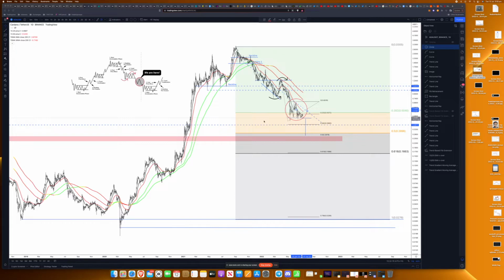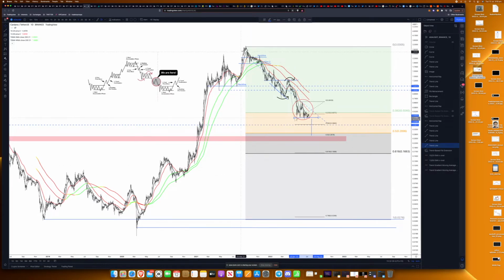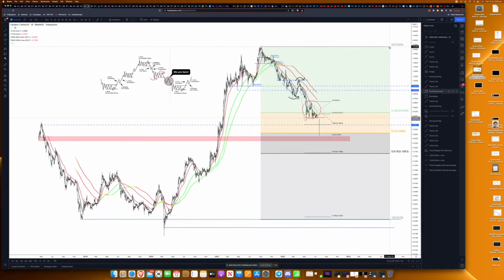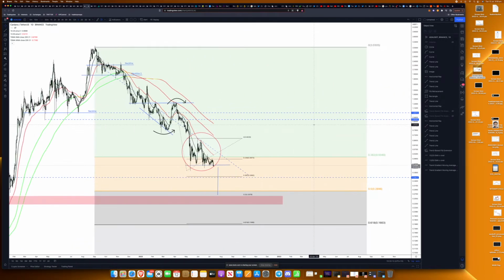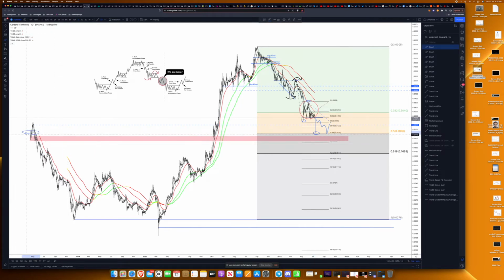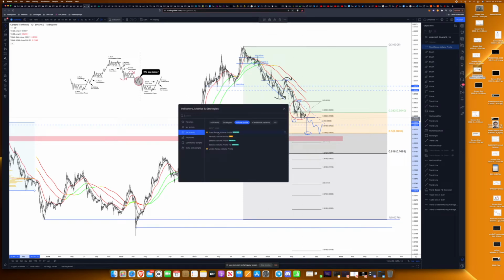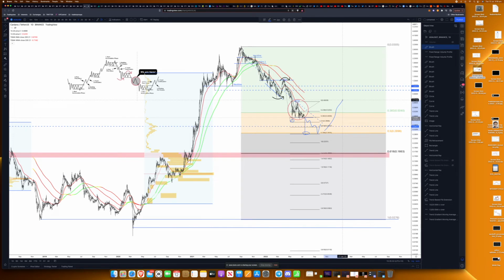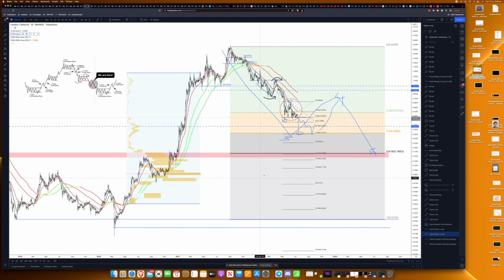Price Action TA. Finding the next likely bottom.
We look at the macro structure and by using a few tools, we look for the next move and how to trade it. We also have a likely scenario for the bottom